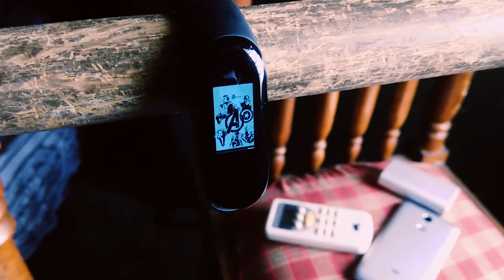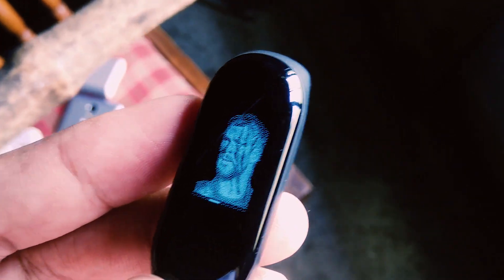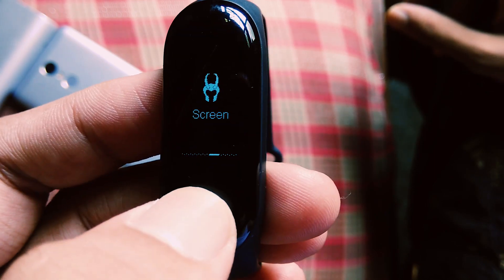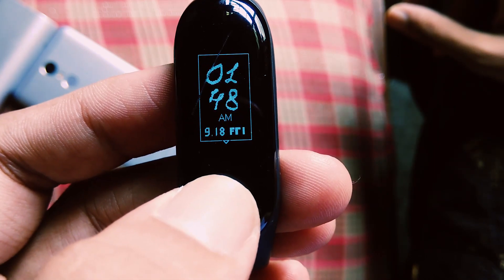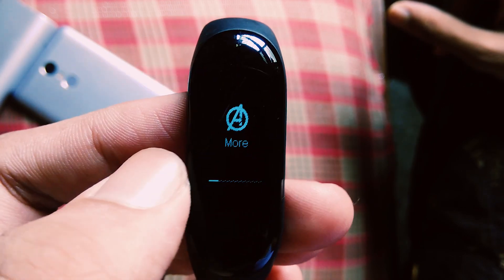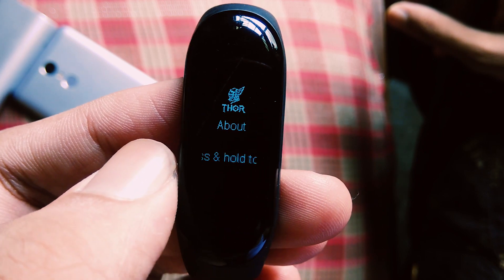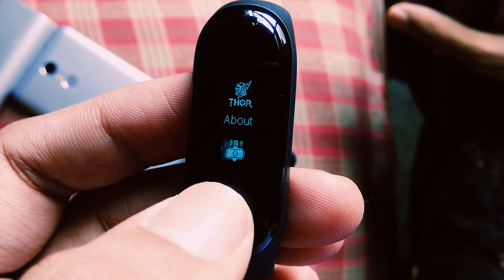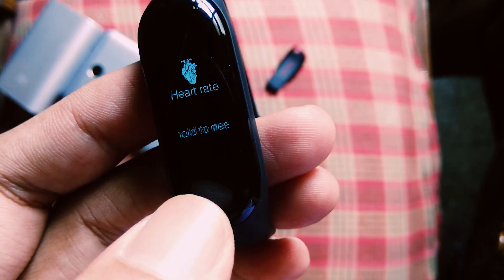Thor Theme for Mi Band 3 | Custom Resource